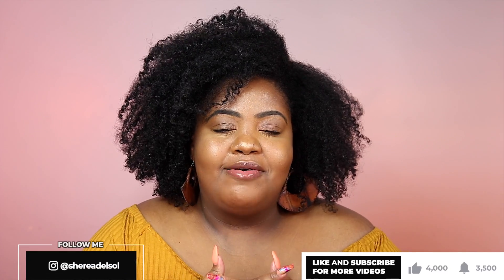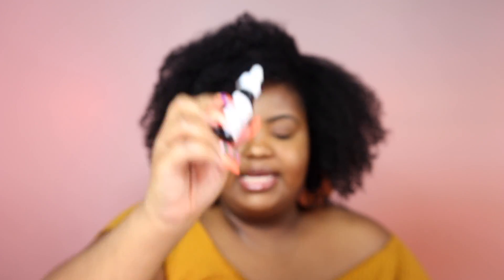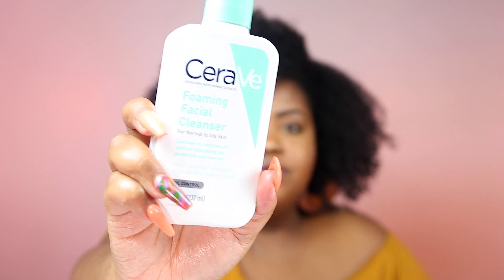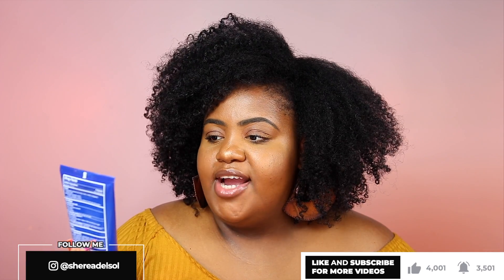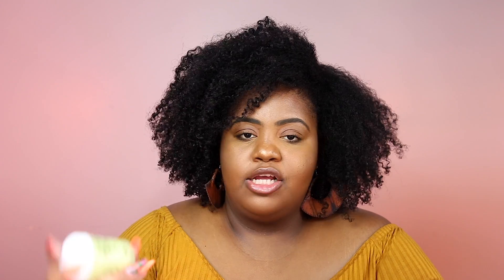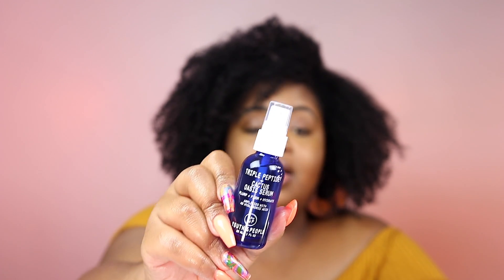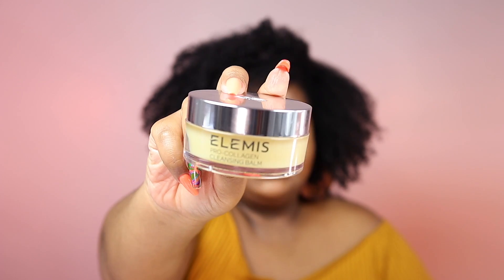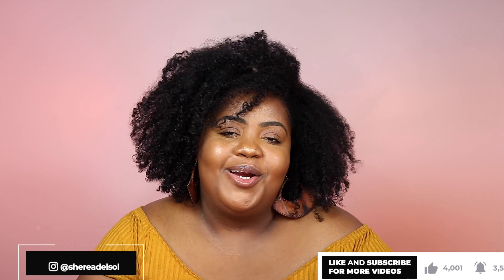Skincare Products to Get Rid of Hyperpigmentation, Acne, Body Acne + Dark Spots| HUGE SKINCARE HAUL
Let's talk about skincare products to get rid of hyperpigmentation, acne, body acne, and dark spots. This is a HUGE skincare haul!

▽PRODUCTS/BRANDS MENTIONED▽

▼STYLEVANA▼
USE INF10GLASS for $$ off at Stylevana

► Rovectin
► B_LAB
► PESTLO - Safe Recipe (Amazon)
► Farm Stay (Amazon)

► Hydrating Cream-to-Foam (Target)
► Foaming Facial Cleanser (Target)
► Renewing SA Cleanser (Target)
► Acne Control Cleanser (Target)
► Acne Foaming Cream Cleanser (Target)
► SA Body Wash (Walmart)
► SA Cream (Walmart)
► Hydrating Toner (Ulta)
► AM Facial Moisturizing Lotion (Amazon) (Ulta) (Target)
► Mineral Sunscreen (Target)
► Healing Ointment (Ulta)

▼ELEMIS▼
Facial Pads (Amazon)